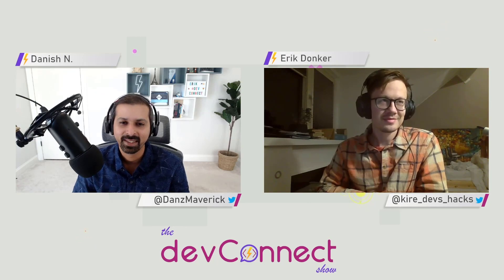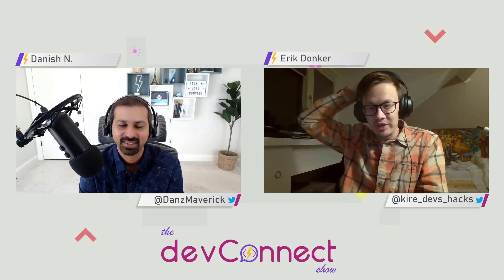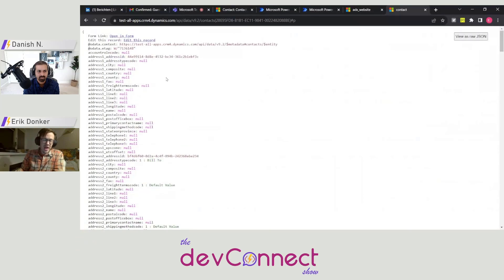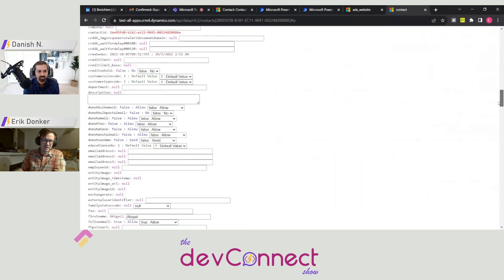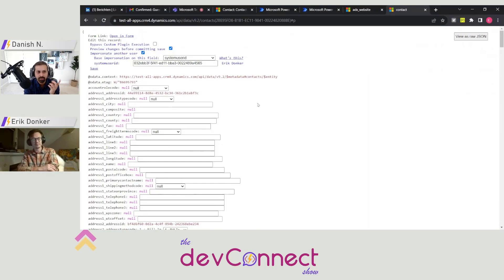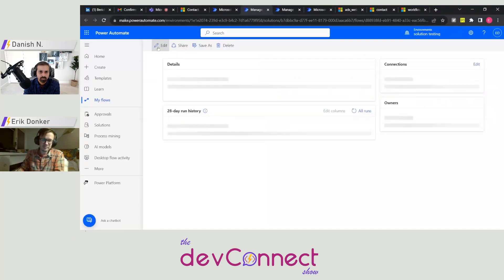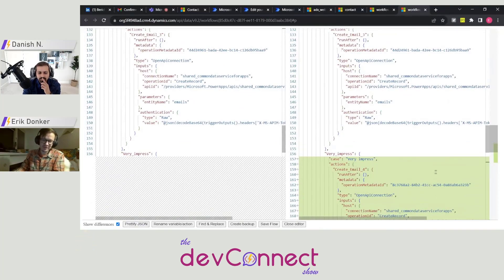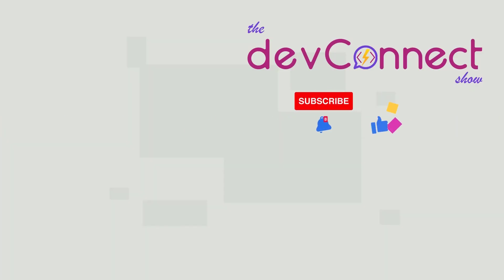Ep.12: Erik Donker on The DevConnect Show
In this video, we chat with Erik Donker about his tool "PrettifyMyWebApi", his journey in Power Platform, and how he came up with the idea for this tool.

📖 Table of Contents:
00:00 - Introduction
00:33 - Guest Talk
12:08 - Presentation
29:37 - Final words on the tool